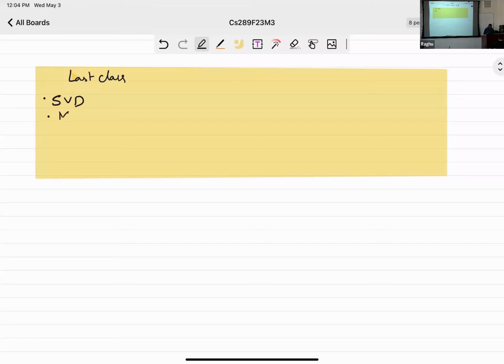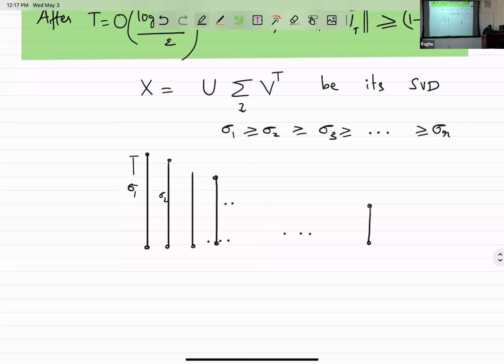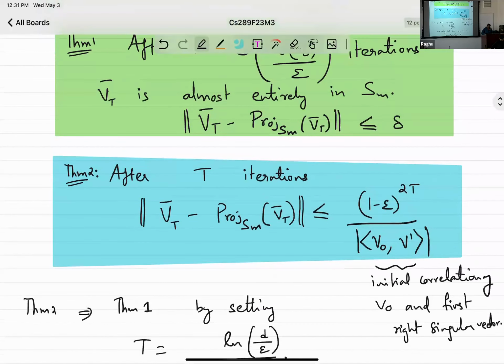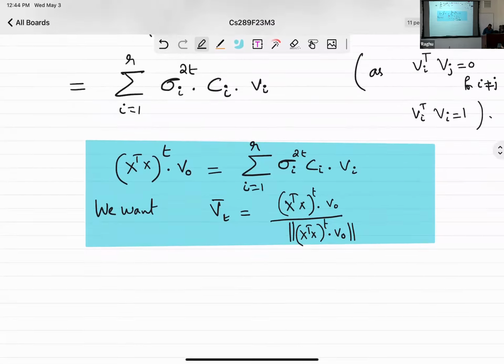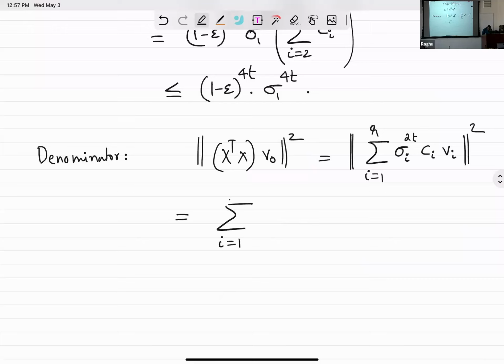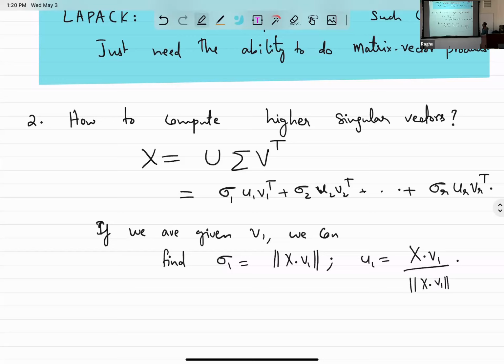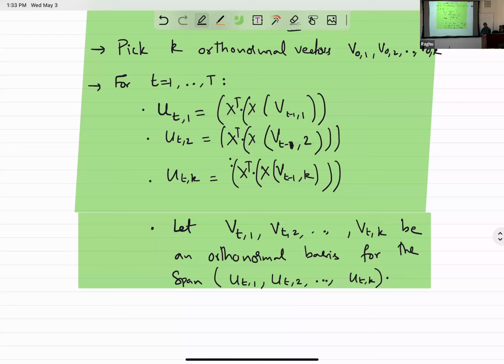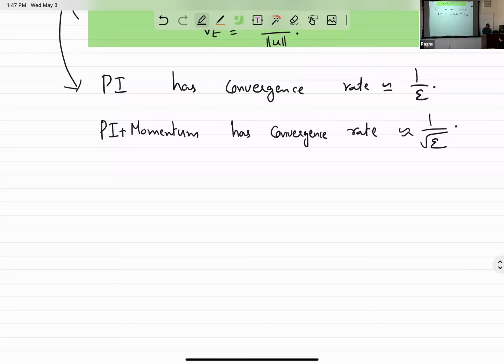Lecture 10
Analysis of power iteration and tricks of the trade.